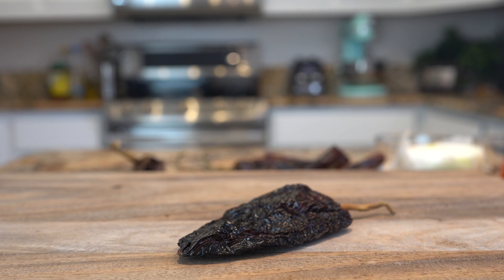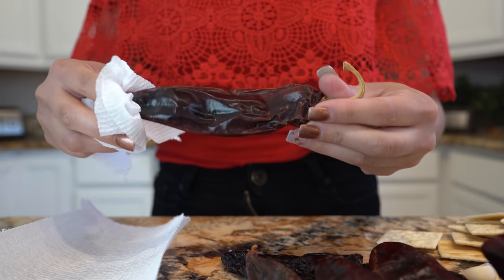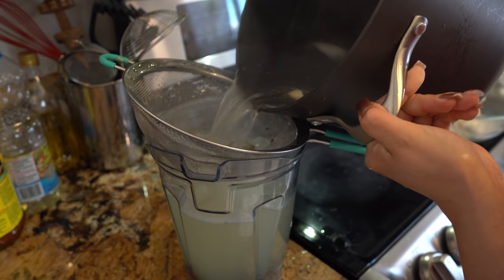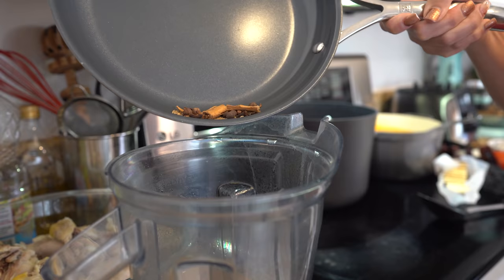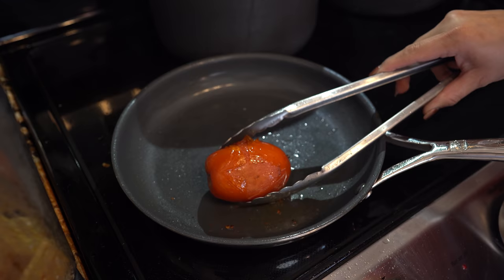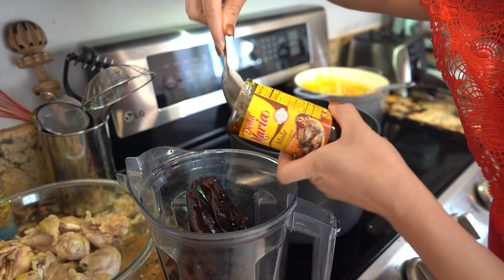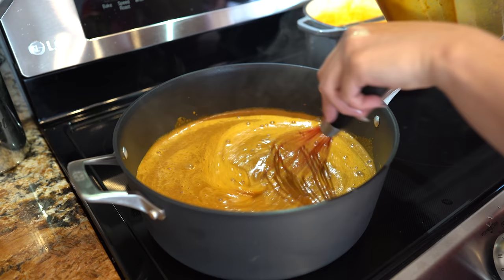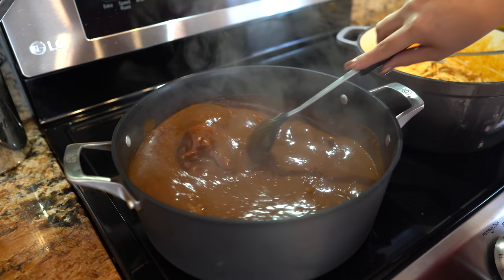THE BEST CHICKEN MOLE | MOLE DOÑA MARIA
Today I’m going to be sharing with you how to make the best chicken mole, also known as mole de rancho, this is my grandmas recipe and let’s just say that after all this years I tried to do it different and it’s just not it! This is hands down the best and I’m not saying it because its from my family! But it seriously is 😊♥️ in Mexico mole is served for a special occasion, such as a birthday, bautismo, 1st communion, even on weddings, it’s a very simple dish yet sooooo flavorful and just so delicious hope you enjoy it just as much as we do!!!

-You can find all ingredients at your local Walmart, Frys, Safeway,Hispanic supermarket or Amazon!!!
-pots and pans are from Calphalon

Tip! Make sure you don’t stop stirring the mole sauce, it’s very easy to stick to your pot and burn!!!
Also, I’m using New Mexico chile pods, I personally don’t like my mole to be sweet, but if you like yours sweet, add more chocolate and use guajillo Chile pods 😉

7 New Mexico or guajillo Chile pods
1 Chile pasilla
1/2 small white onion
1 roma tomato
1/2 Mexican chocolate disk
4 garlic cloves
2 bay leaves
15 salatine crackers
1 inch of cinnamon stick
1 tbsp sesame seeds
4 all spice
3 whole cloves
1/4 tsp whole cumin
3 lbs chicken
Optional - 1 jar of doña Maria mole sauce, it’s no necessary since all the ingredients above is to make the sauce itself but my grandma always used to add it, so does my mom, and well for me it’s necessary now 😊
1 serving of love 💕